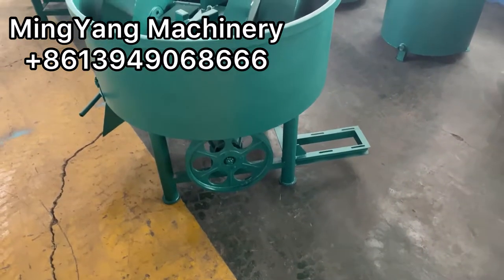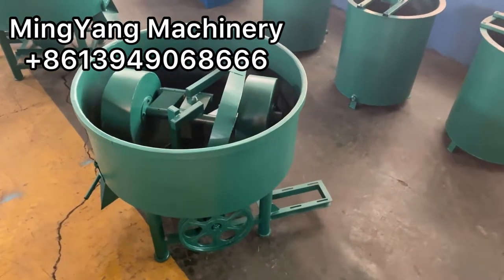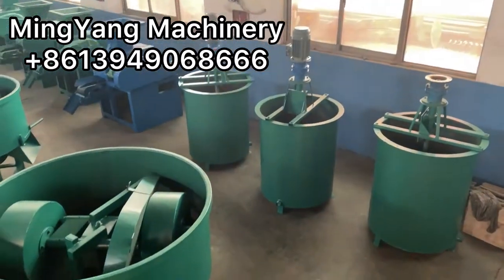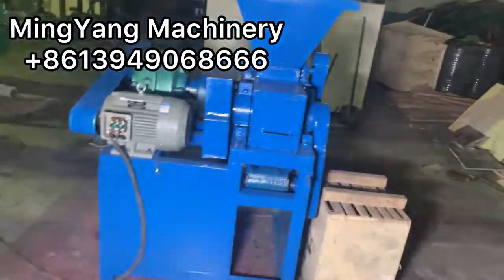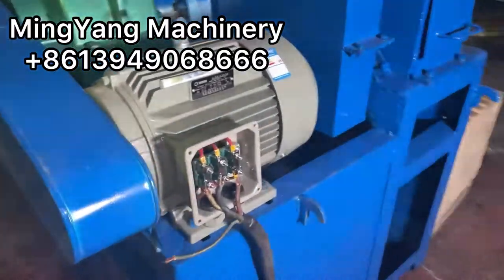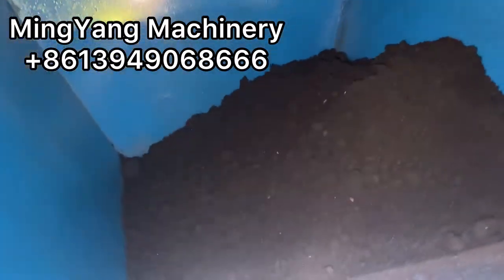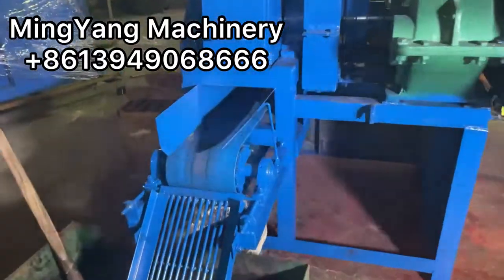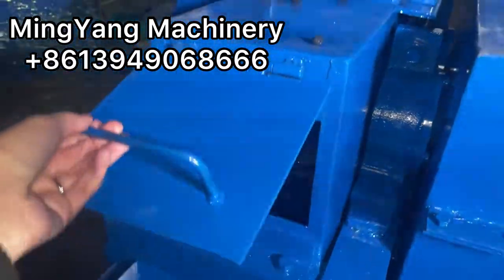Testing: how does this working: Bread Round Pillow shaped charcoal press machine.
Most hot sale small scale 600-800 kg/h production capacity charcoal press machine.

- Also named charcoal powder forming machine.| Charcoal powder compressed machine.

* Used for making BBQ charcoal briquettes in round, pillow, oval, bread, egg shaped.
* Related crushing, milling machine, conveyor, screw conveyor, mixer for full production line in our range too.

Contact if you are interested to start new BBQ charcoal business!